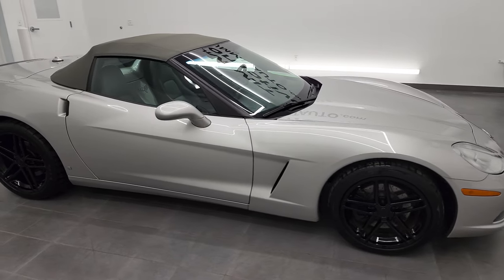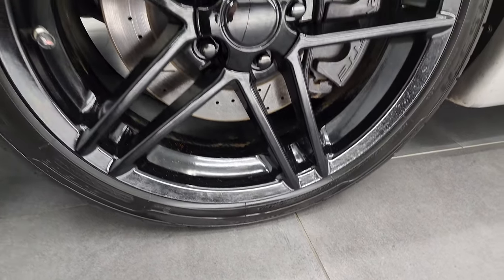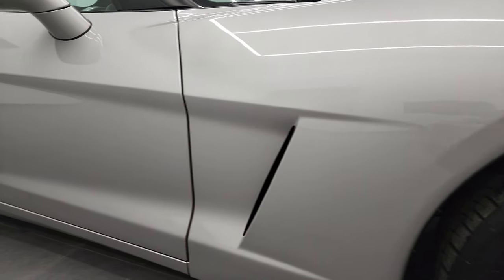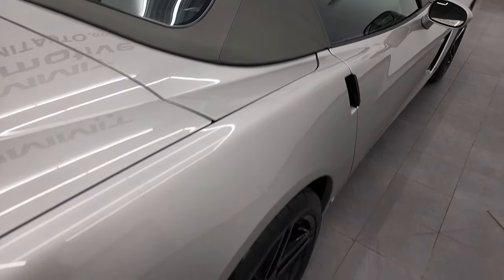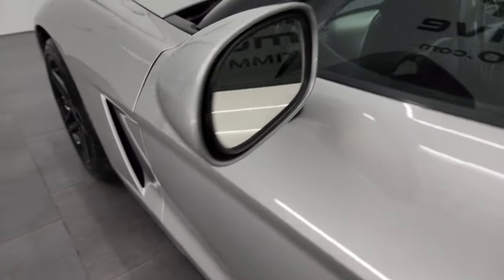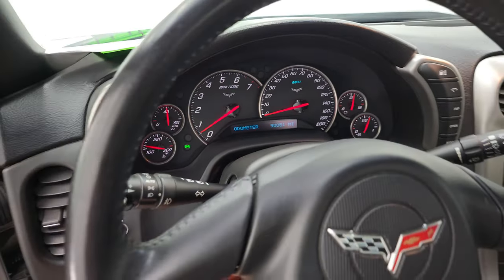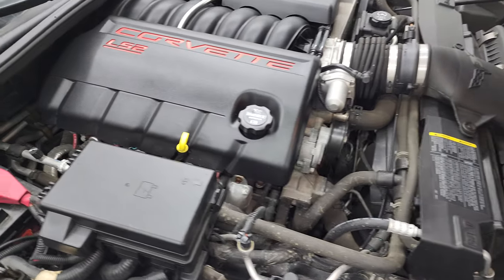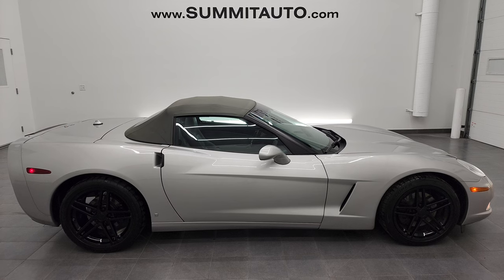2005 CHEVROLET CORVETTE CONVERTIBLE MACHINE SILVER 4K WALKAROUND 22T92AA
This 2005 CHEVROLET CORVETTE CONVERTIBLE WITH NAV AND HEATED LEATHER IN MACHINE SILVER METALLIC FOR SALE IN FOND DU LAC OSHKOSH WISCONSIN 54935 is the vehicle we did walk around review of today.

Thank you for checking out this video of this 2005 CHEVROLET CORVETTE CONVERTIBLE WITH NAV AND HEATED LEATHER IN MACHINE SILVER METALLIC FOR SALE IN FOND DU LAC OSHKOSH WISCONSIN 54935

STOCK: 22T92AA
PRICE: $20,999
MILES: 90,003
MAKE: CHEVROLET
MODEL: CORVETTE
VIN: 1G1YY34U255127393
LOCATION: FOND DU LAC OSHKOSH WISCONSIN, 54937 TRUCKS ON 41

CLEAN TITLE HISTORY! CLEAN CARFAX! 6.0 Liter V8 Engine, 400 Horsepower, Two Door Convertible, Automatic Transmission Center Console Shifter, Rear Wheel Drive RWD 4x2 Two Wheel Drive, Factory Navigation System with Nav Disc Included, Dual Rear Exhaust, Dual Power Heated Seats, Non Smoker, Gray Leather Seats, Bucket Seats, Memory Driver's Seat, Power Mirrors, Stabilitrak Traction Control, Cooper Zeon RS3 P285/35 ZR19 Rear Tires and P245/40 ZR18 Front Tires, Painted Alloy Rims Premium Wheels, Four Wheel Disc Brakes, Fog Lights, HID High Intensity Discharge Headlights, Chrome Tipped Exhaust, AM / FM Radio Tuner, Sirius/XM Satellite Radio Capabilities Sirius / XM, CD Player, Bose Premium Audio Sound System, Keyless Entry System, Push Button Start, Rear Window Defroster, Driver and Passenger Front Air Bags, Side Curtain Air Bags SRS Safety Restraint System, Homelink System with Three Programmable Buttons for Garage Doors, Lighting Systems & Security Systems, Compass, Outside Temperature Display and Mileage Display, Dual Multi-Zone Climate Control , Heads up Display, Factory Floormats, Air Conditioning AC, Cruise Control, Power Locks, Power Windows, Automatic Headlights Autolamp, Tilt/Telescope Steering Wheel, Machine Silver Metallic, CLEAN AUTOCHECK! Very very clean inside and out! This is one of the sharpest 2005 Chevrolet Corvette convertable cars we have ever had on our lot! Make your move before this super clean ride is gone!